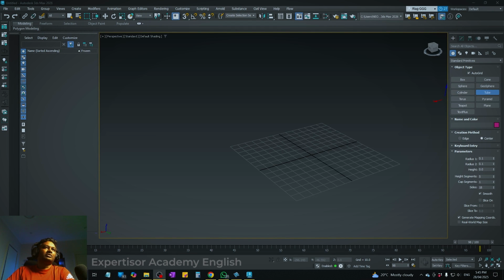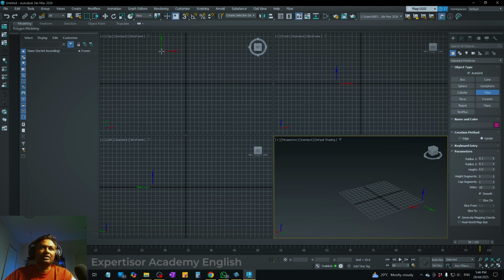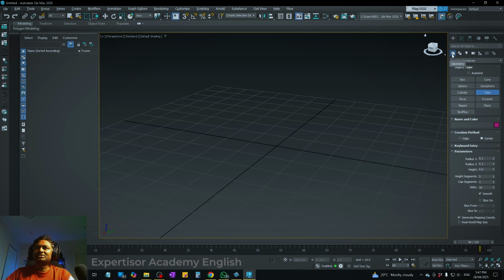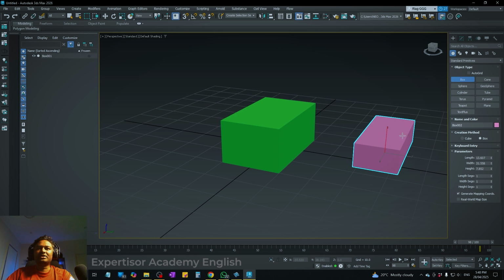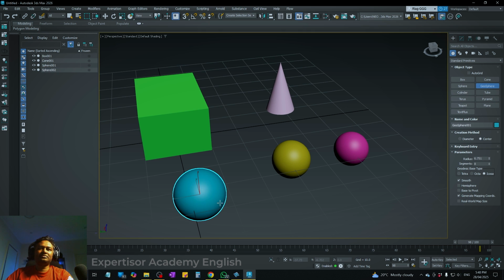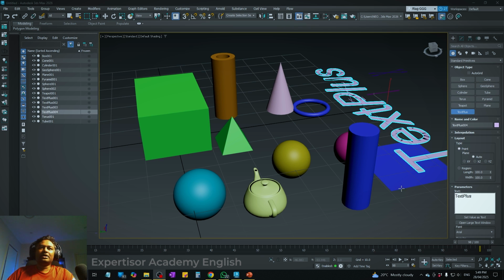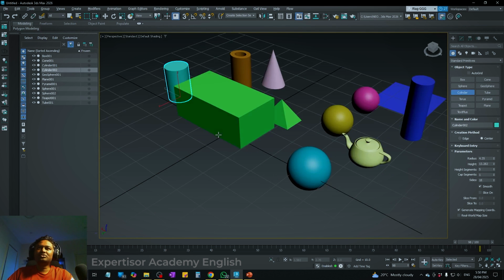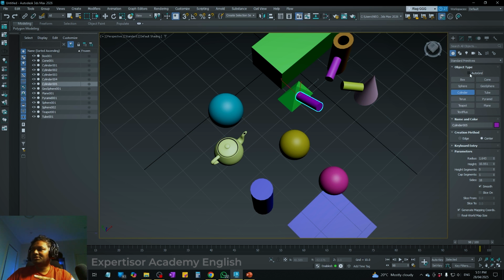3DS Max Object Creation Tutorial | English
Biggest Initiative in Tech Learning

Hey learners! Welcome to Expertisor Academy (Tamil).
We’re kicking off an all-new series on 3ds Max  the most popular software for 3D modeling, animation, and rendering. Whether you’re into VFX, gaming, architecture, or product design, this is the perfect place to start your 3D journey.

In this series, you’ll learn:

Basics of 3ds Max (in Tamil)

3D modeling tools & techniques

Simple animations & lighting

How to render like a pro

No matter if you're a student, fresher, or just curious, we’re breaking it all down in simple Tamil  easy to follow and beginner-friendly.